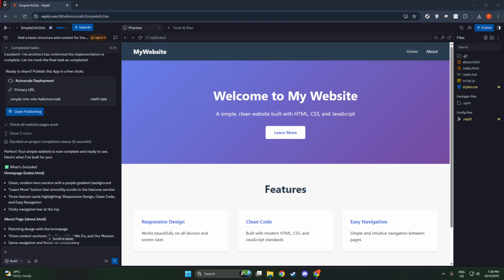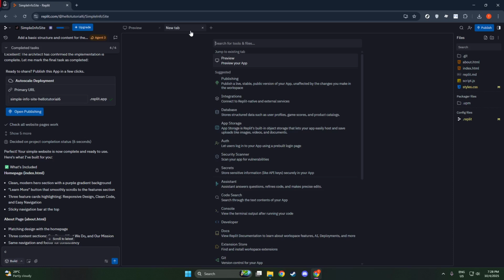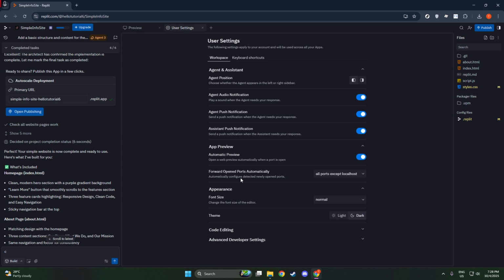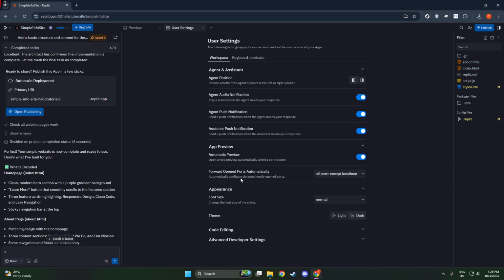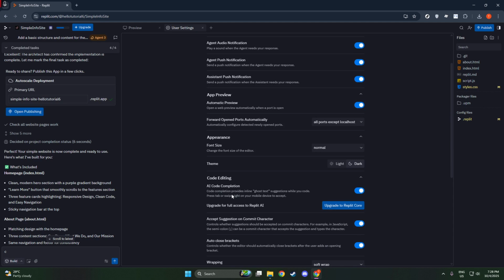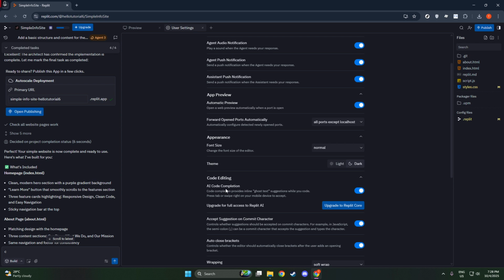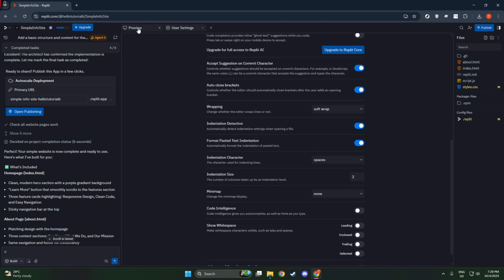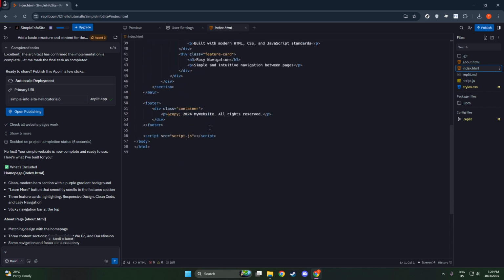How Do I Disable the AI in Replit [2026 Full Guide]